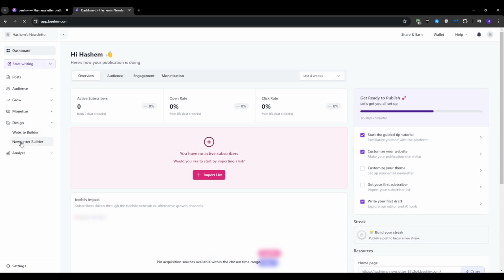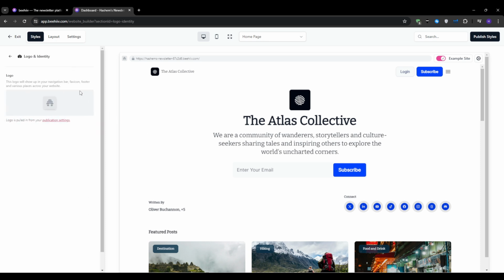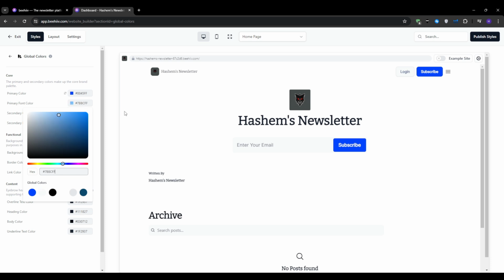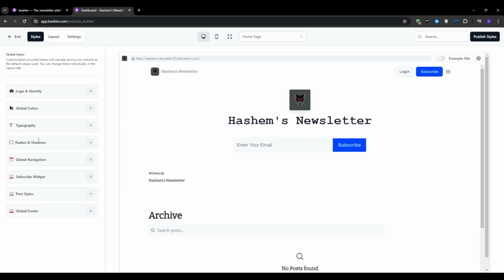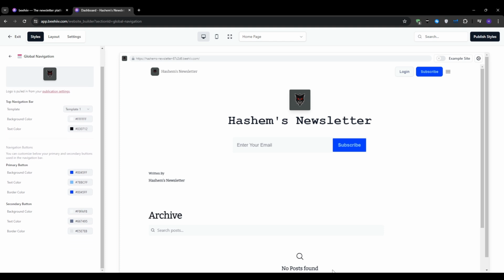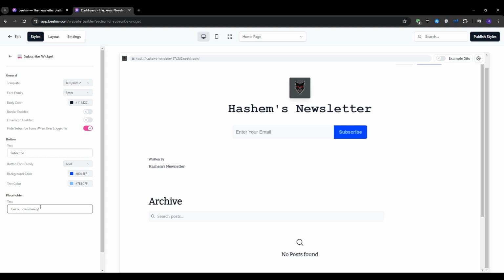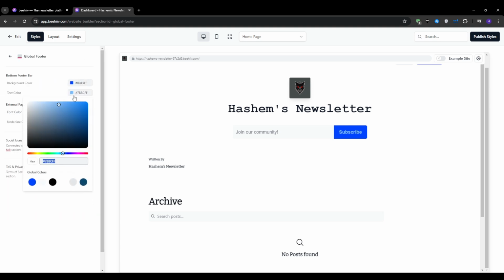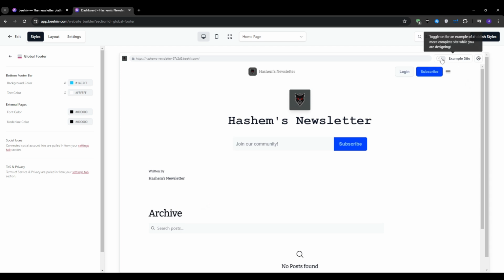How to Create a Beehivv Landing Page (2024 Update) - Beginner's Tutorial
How to Create a Beehivv Landing Page (2024 Update) - Beginner Tutorial

Learn how to create a stunning landing page with Beehivv in this 2024 update tutorial for beginners! Beehivv makes it easy to design and launch professional landing pages for your business or personal projects. Follow our step-by-step guide to get started, customize your page, and optimize it for conversions.